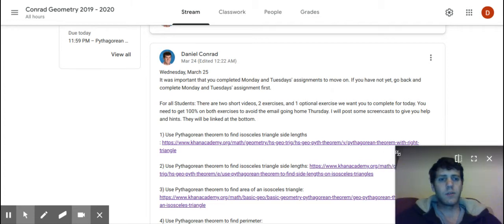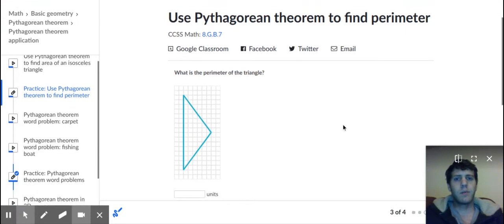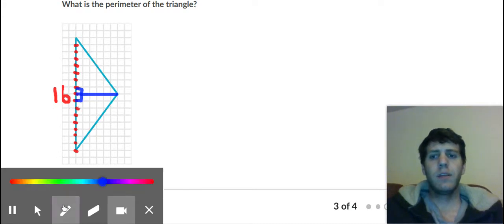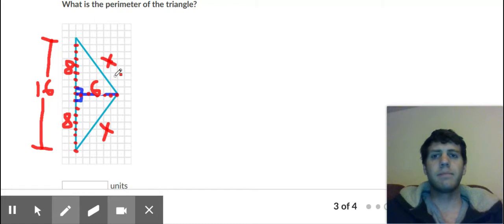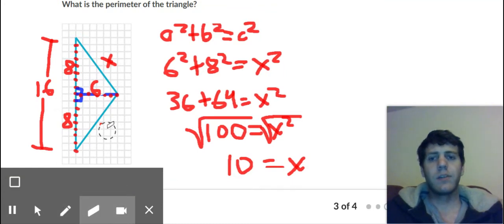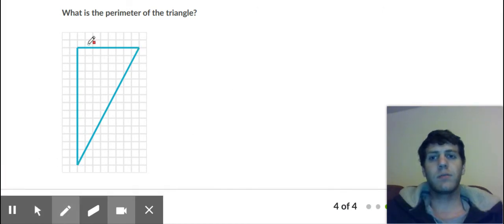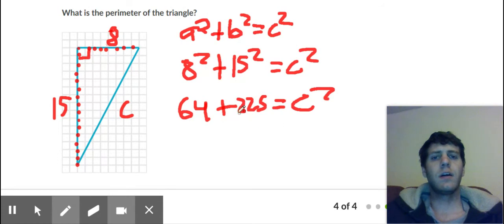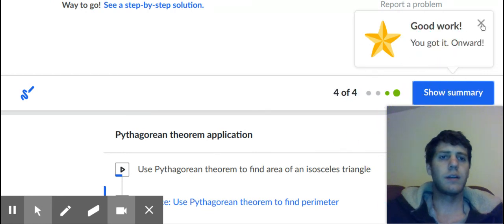Use Pythagorean theorem to find perimeter (practice) | Khan Academy